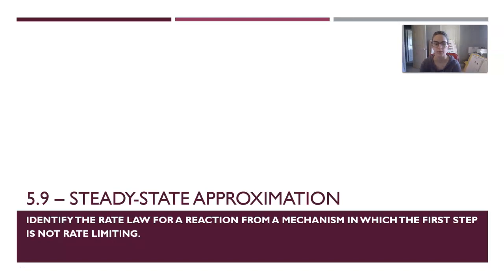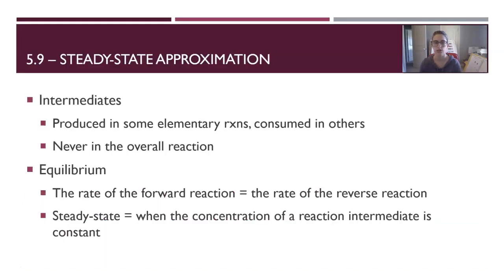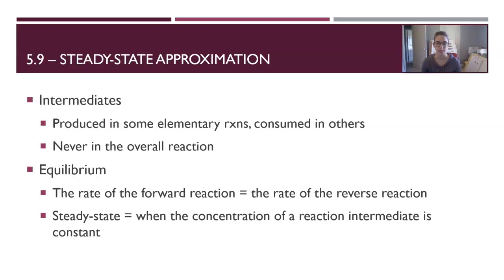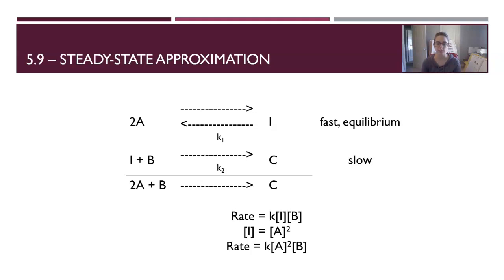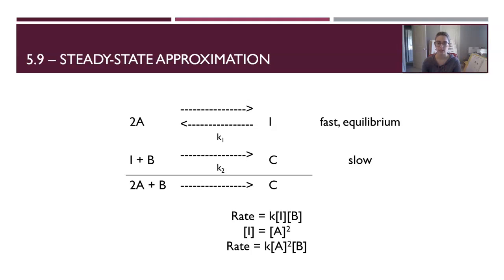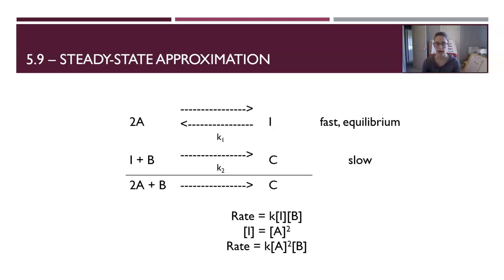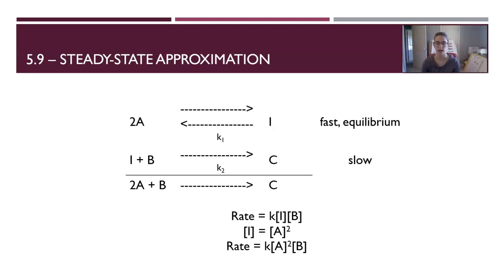5.9 - Steady-State Approximation